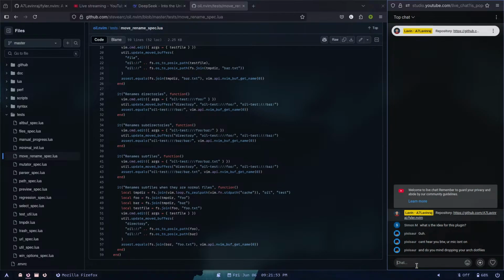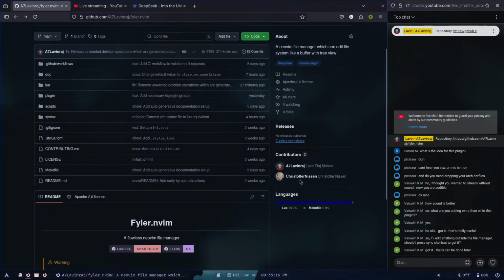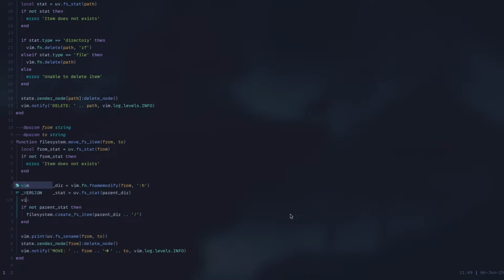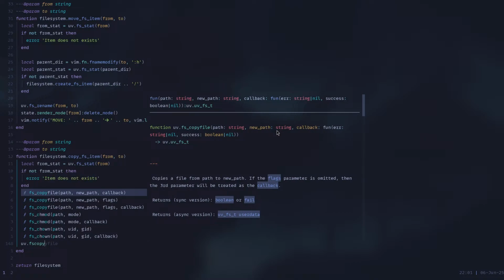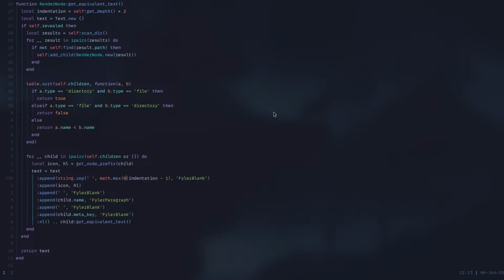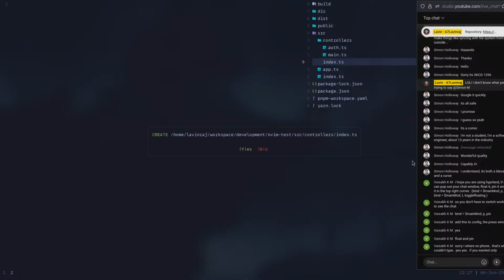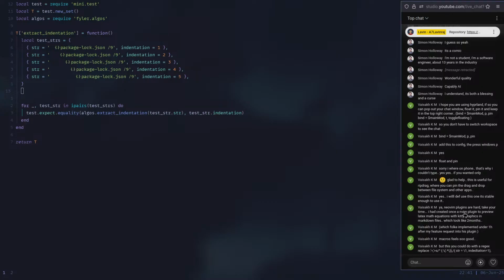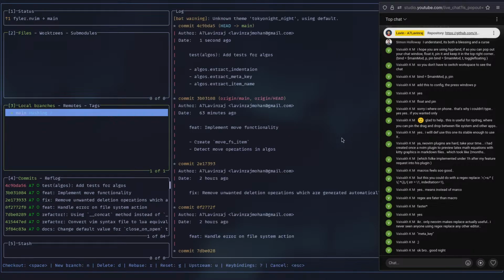Creating a better file manager for neovim | neovim plugin developement